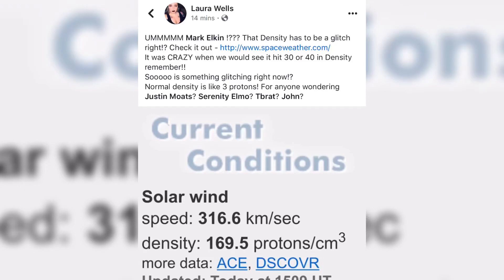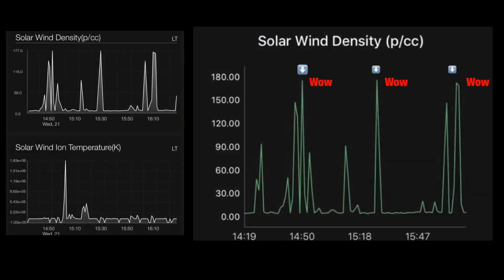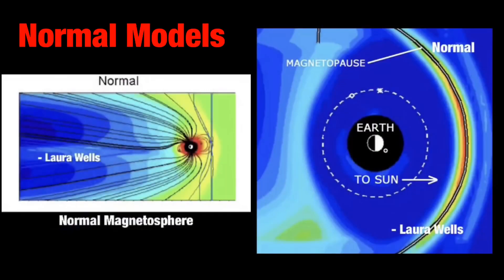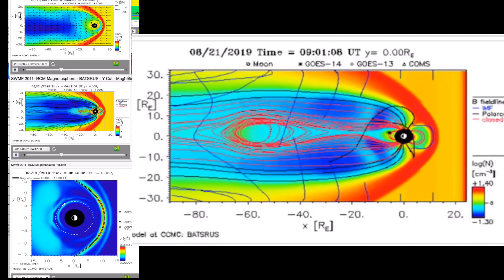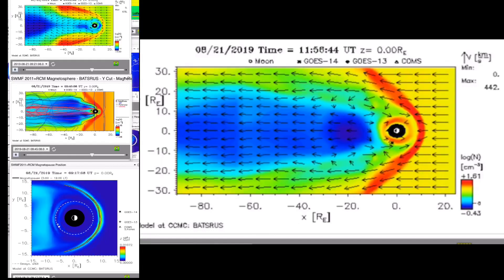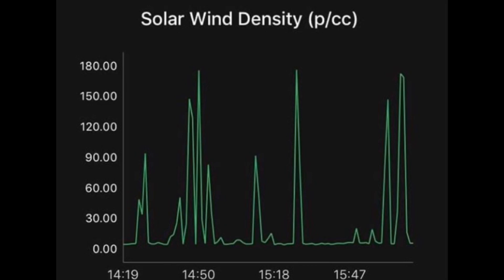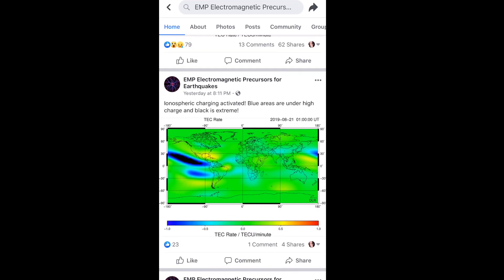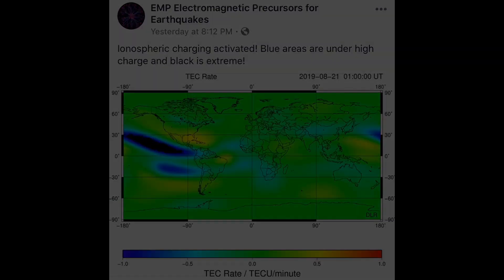Proton density at 169 WOW / Pulses Of Energy Hitting (Very Dense Wave Of Cosmic Radiation)QuakeWatch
The Proton Density is spiking way high and then dropping back down. Haven’t seen this before.
It’s like this on all models though and the magnetosphere models are showing pulses of energy hitting. Earthquake and Volcanic watch over the next 2 weeks at least! Eyes on,  much love ❤️ 🙏✨
- Laura Wells

Watching for more earthquakes and volcanic activity along with some outages and power stations blowing. We need to keep an eye on transformers .. also gas line explosions ect over the next couple of weeks also .. and we will keep an eye on all the data